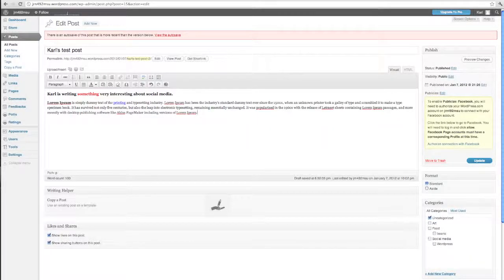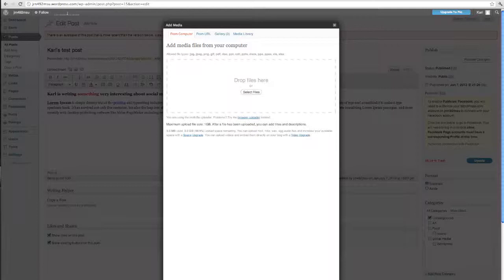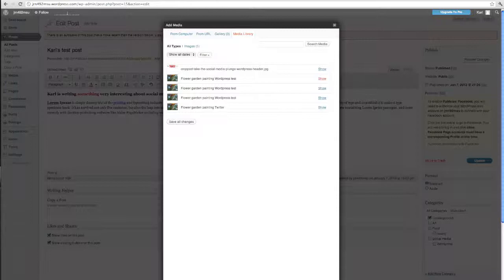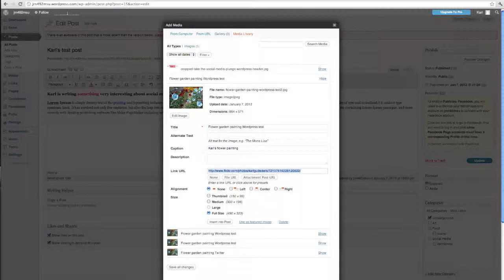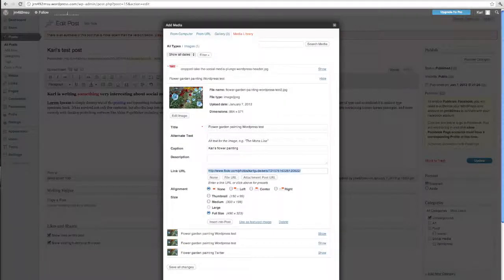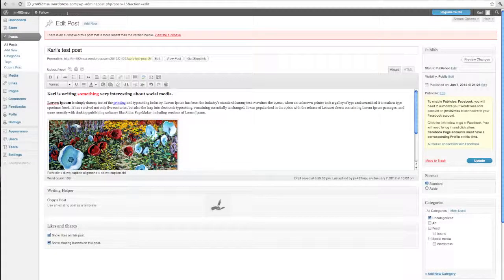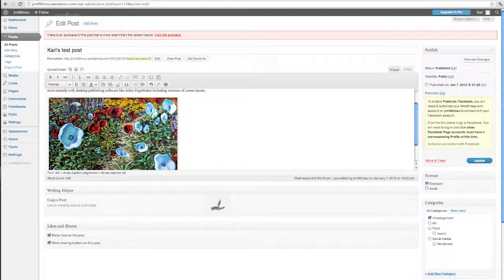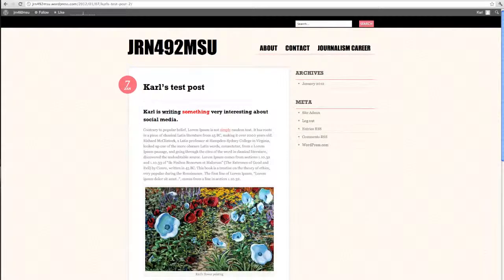Wordpress.com: How to add images with outside links to your posts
Karl Gude's Wordpress tutorials:

Wordpress: How to sign up for an account (2:43)

Wordpress.com: How to write a post with links. What's a page? (6:12)

Wordpress: How to add images with outside links to your posts (2:32)

Wordpress: How to change the theme (overall look) of your blog (2:43)

Wordpress: How to set up menus (4:37)

Wordpress: How to make a static front page (1:25)

Wordpress: How to add tags and categories to your posts (3:27)

Wordpress: The Settings menu (set up phone, sharing, etc.) (5:31)